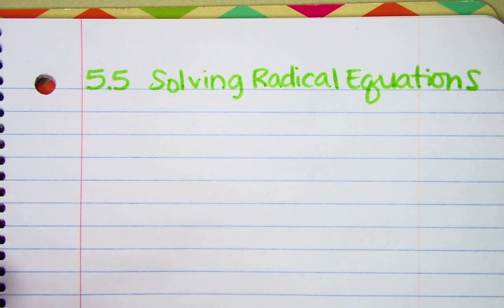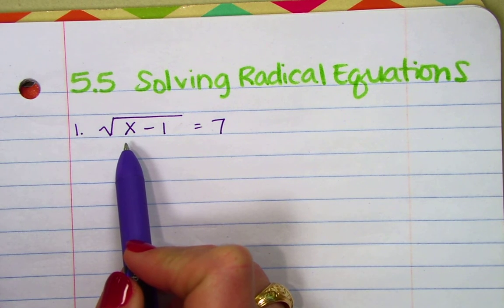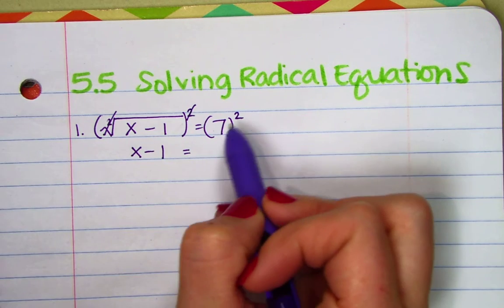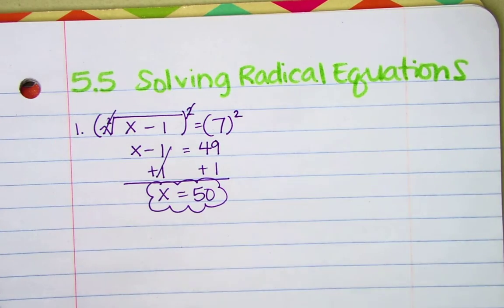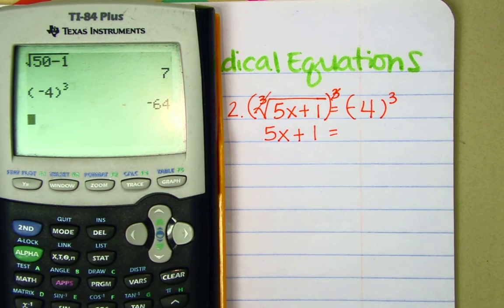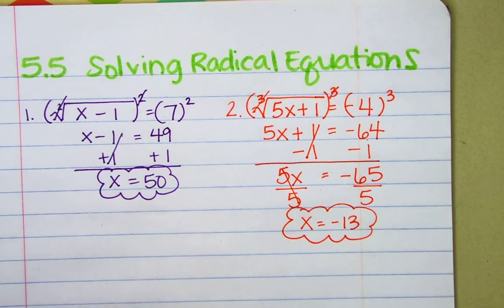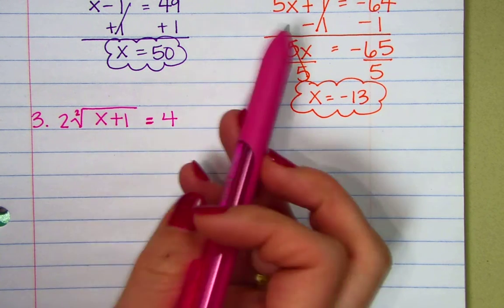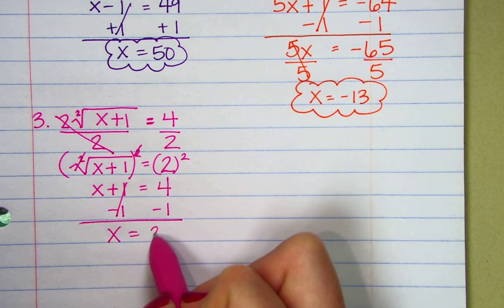5.5 Solving Radical Equations Part 1